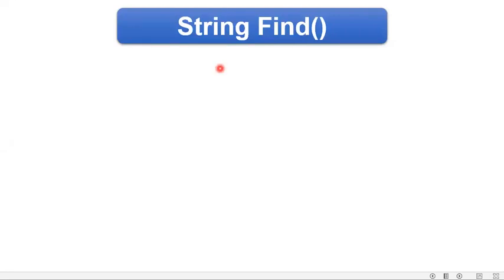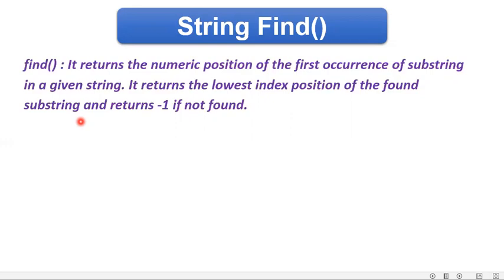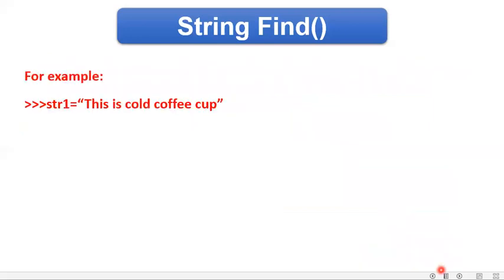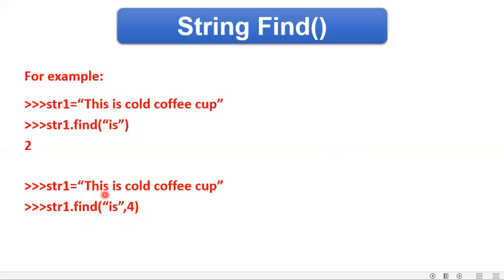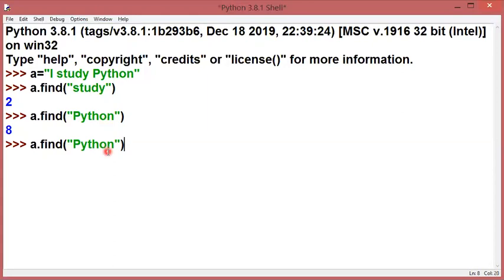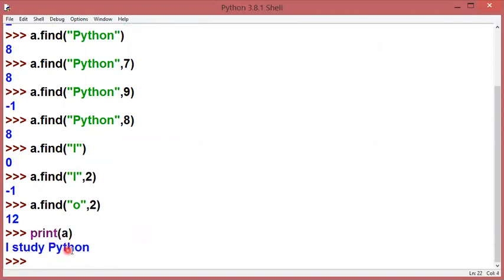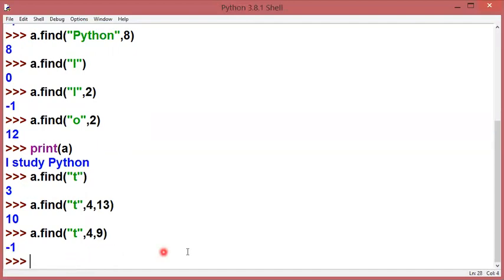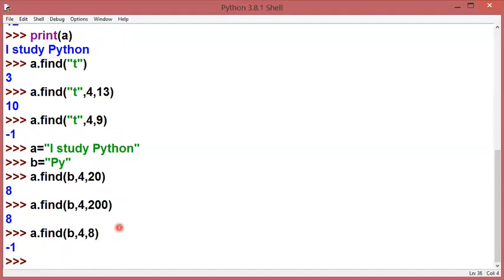Python find String Method | Finding Substrings in Python | Class 11 & 12 CS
🚀 Learn how to use the find() function in Python to search for substrings in a string! This method helps locate the position of a substring and is widely used in text processing. In this tutorial, you'll discover:

✅ What is the find() function in Python?
✅ How to use find() to locate substrings
✅ Handling cases when a substring is not found
✅ Difference between find() and index()

🔹 Watch till the end for hands-on examples and common mistakes to avoid!

🔗 Watch Now

🔗 Watch Now

▶️ HTML Tutorials
🔗 Watch Now

Join the community and get updates.
Follow Here

Connect Here